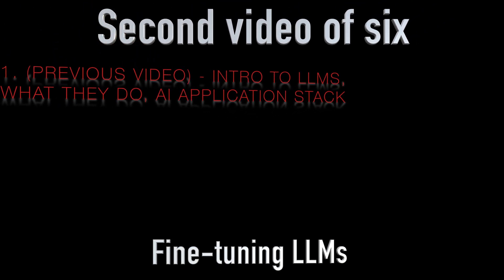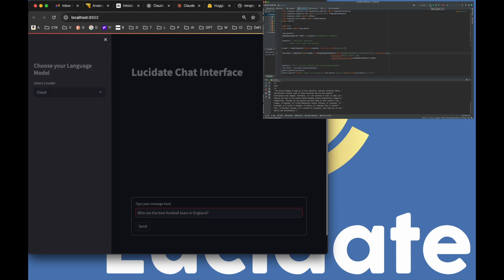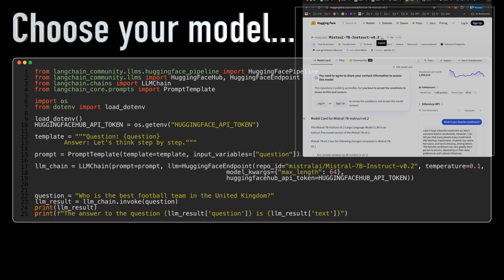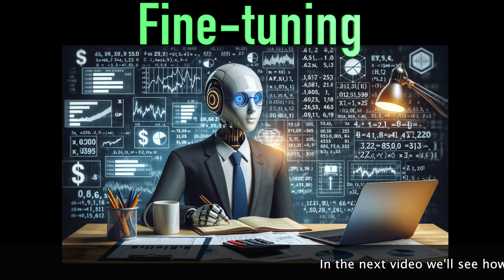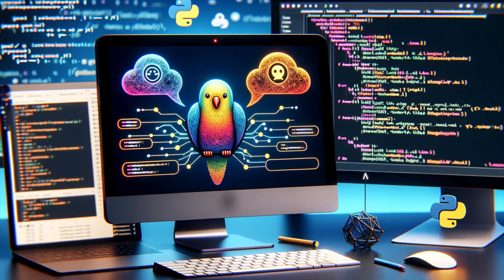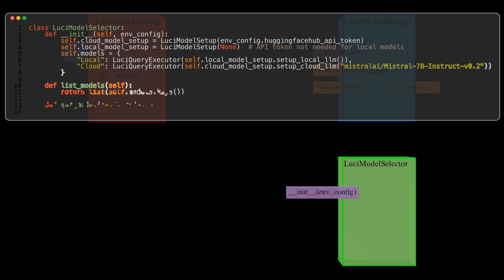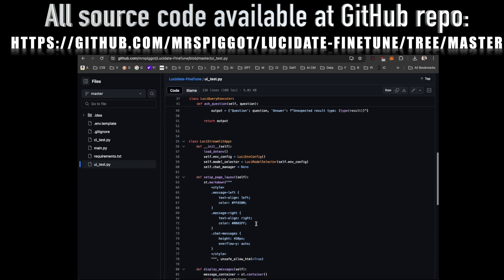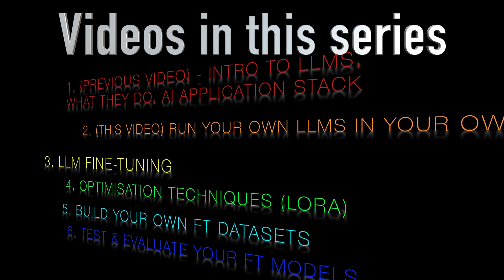Building Local & Hosted AI Applications with Langchain and Hugging Face Models: A StreamlitTutorial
Leveraging Hugging Face Models with Langchain

Accessing Hugging Face Models
In this video, we'll explore how to tap into Hugging Face's vast array of language models using the Langchain library. Langchain provides a high-level interface for integrating these models into your workflows.

Prompt Engineering
Crafting effective prompts is key to guiding the models' text generation. Langchain provides prompt templates to define prompt structure with placeholders.

Running Models Locally or Remotely
You can interact with Hugging Face models via remote API endpoints or run them locally using HuggingFacePipeline. We demo both approaches.

Building AI Web Apps
We've built a Streamlit web app with an intuitive UI for engaging with language models. This makes AI more accessible for mainstream users.

Description:
In this video, we dive into the world of building accessible and intuitive AI applications using Langchain and Hugging Face models. Discover how to leverage the power of these cutting-edge tools to create a user-friendly Streamlit web application that makes AI accessible to a wider audience.

Learn how to integrate Hugging Face models seamlessly into your application using Langchain's high-level abstractions and utilities. We'll guide you through the process of setting up both local and cloud-based models, ensuring flexibility and robustness in your AI application.

Explore the importance of prompt engineering for LLMs (Language Models) and how it can enhance the performance of your AI application. We'll demonstrate how to craft effective prompts using Langchain's prompt templates, allowing you to unlock the full potential of the Hugging Face models.

Throughout the tutorial, we'll walk you through the code structure of our Streamlit web application, highlighting key components such as environment configuration, model setup, query execution, and model selection. By understanding these core concepts, you'll be empowered to build your own AI-powered applications with ease.

Whether you're an AI enthusiast, developer, or looking to create engaging user experiences, this video will provide you with the knowledge and tools to build intuitive AI applications. We'll also touch on advanced topics like fine-tuning models and LoRA (Low-Rank Adaptation) optimization, giving you a glimpse into the future of AI development.

Join us on this exciting journey as we make AI more accessible and empower you to build impressive applications.